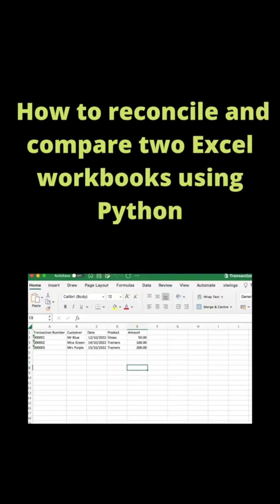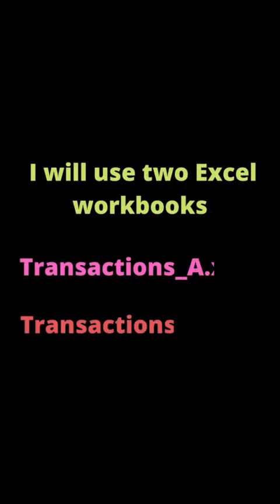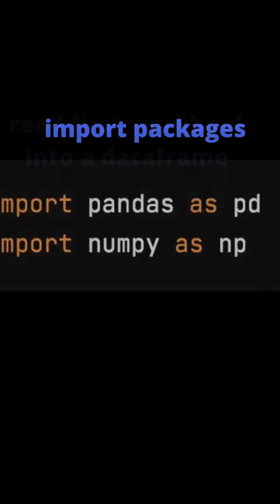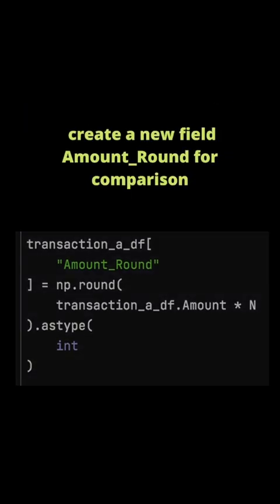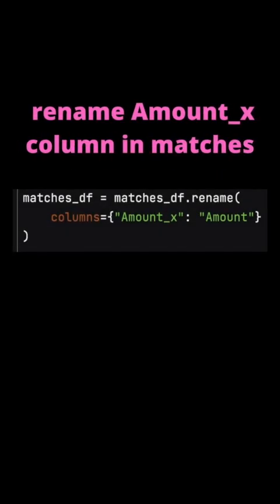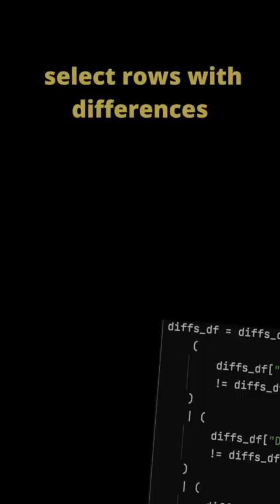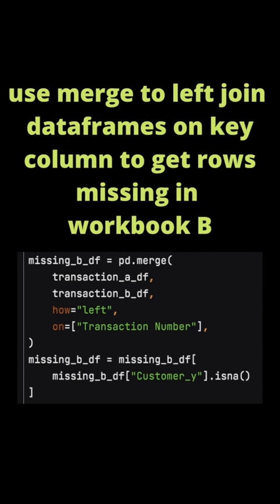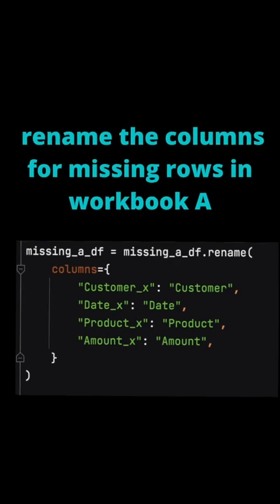How to compare and reconcile two Excel workbooks using Python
How to compare and reconcile two Excel workbooks using Python. A tutorial.